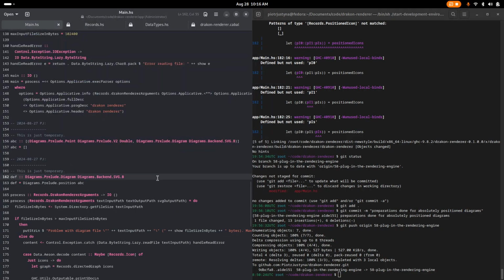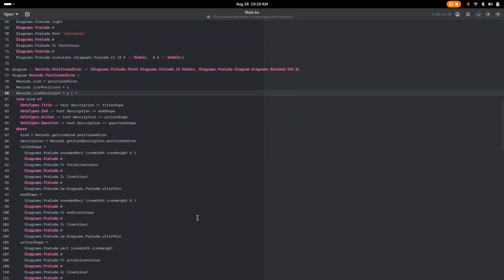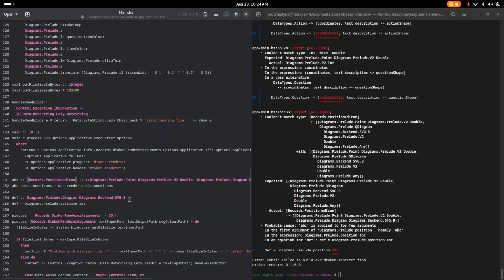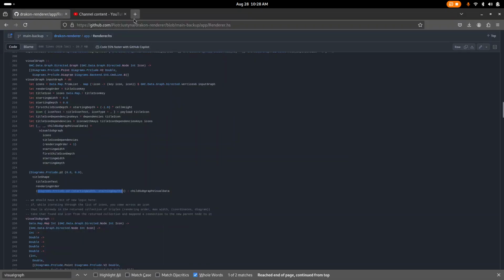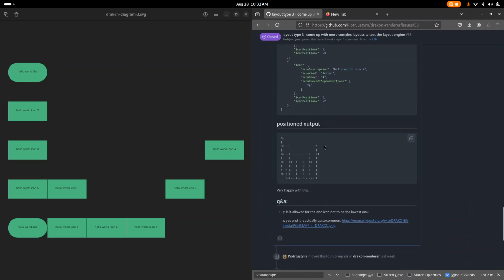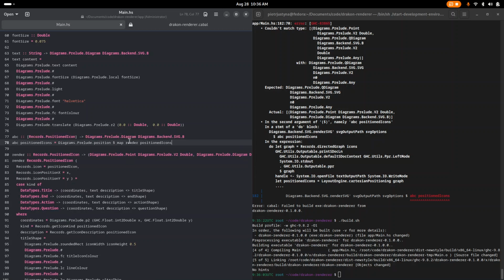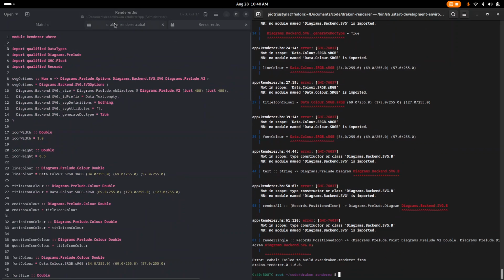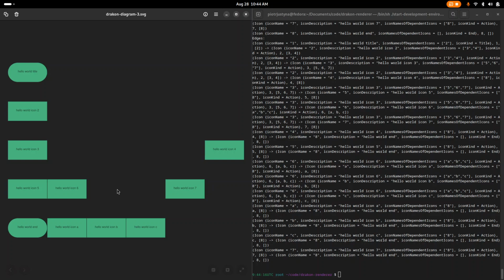programming daily #7 - 2024 08 28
programming daily #7 - drakon renderer - rendering the full collection of positioned icons into svg diagrams, extracted the Renderer module for svg-specific code